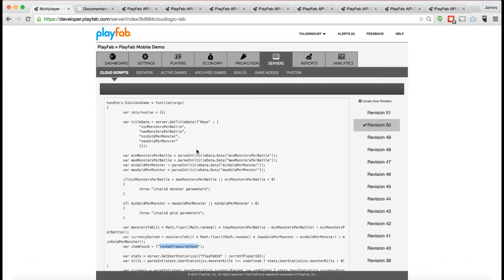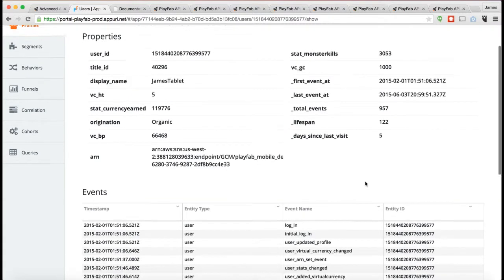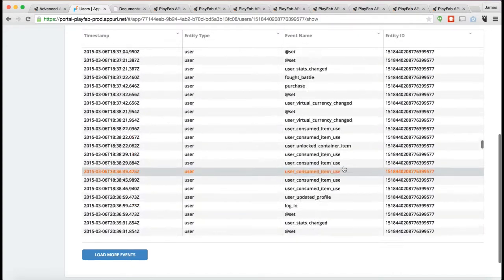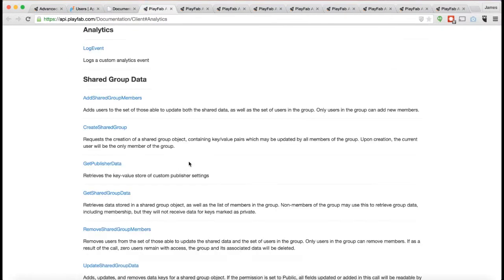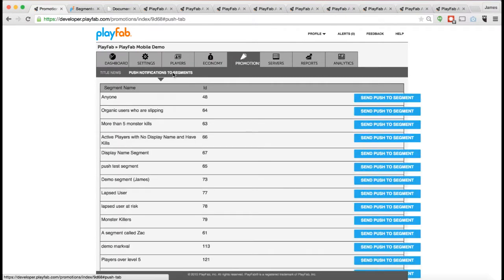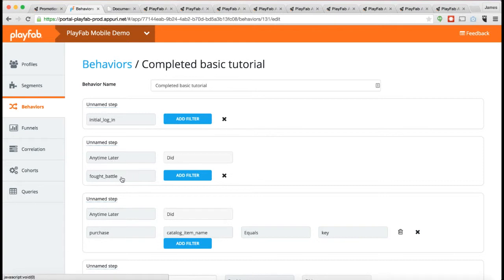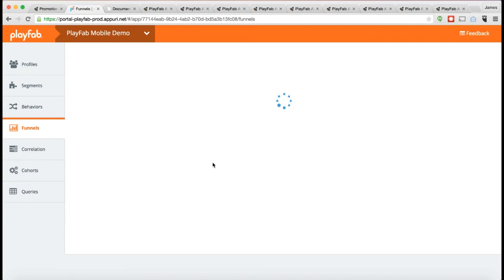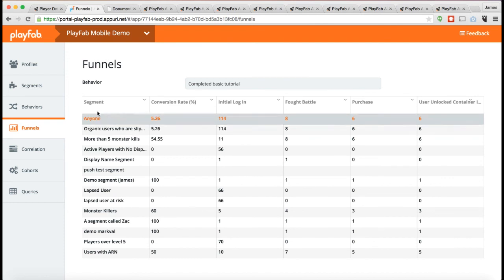Chapter 6: Reports and Analytics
In this sixth chapter of the PlayFab tutorial, learn how to use the Reports and Analytics tabs, including such features as:

• Built-in reports show you active users, retention, top spenders, user feedback, and more

• Use the LogEvent API and the events system to create custom information on any aspect of your game

• Segments and Behaviors let you target push notifications to specific groups of your players, such as Lapsed Users, or those who have completed certain levels.

Funnel analysis lets you compare conversion rates by segment and behaviors, so you can really see what’s going on in your game.

PlayFab is a complete backend service to build, launch, and grow live games.